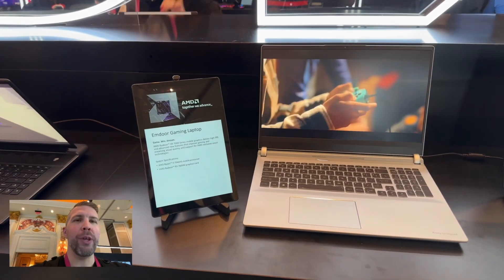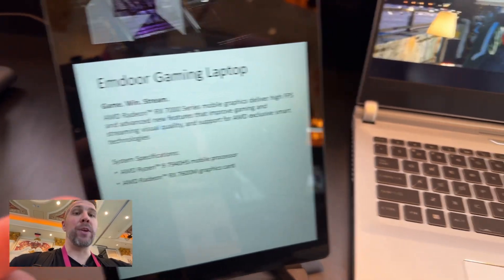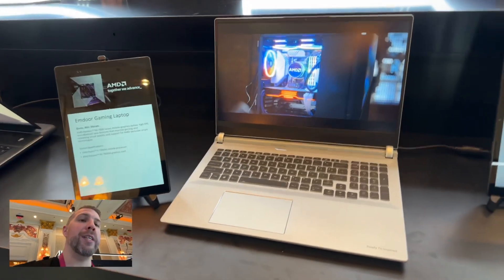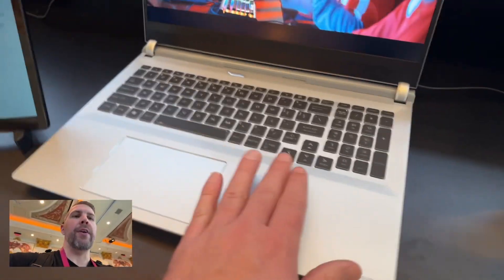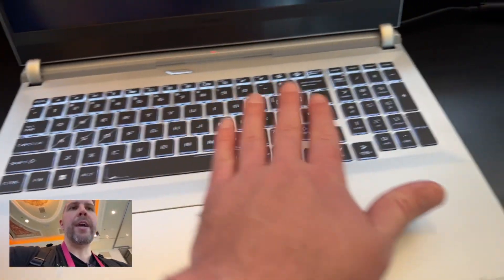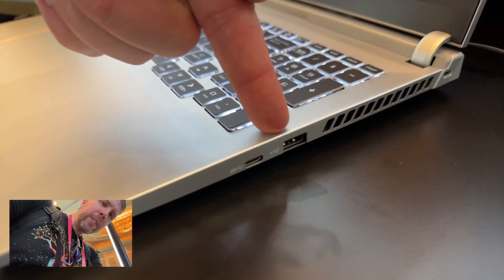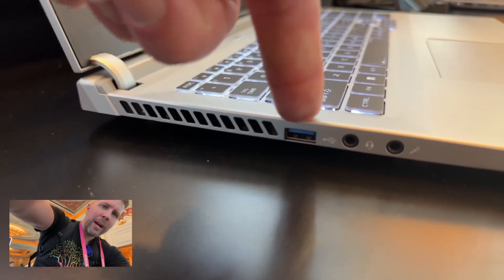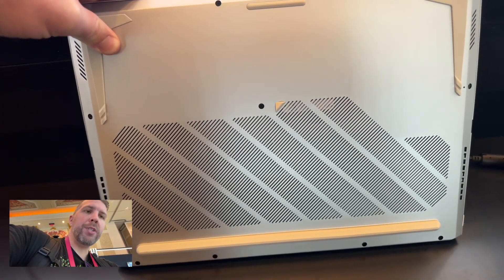What’s an Emdoor Gaming Laptop? Ryzen 9 7940HS and Radeon RX 7600M Hands On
Hands on with the Emdoor gaming laptop featuring the latest Ryzen 9 7940HS and Radeon RX 7600m!

00:00 - Intro
00:06 - Emdoor Gaming Laptop Specs - Ryzen 9 7940HS and RX 7600M
00:44 - Touchpad and Keyboard
00:55 - Ports
01:22 - Emdoor Gaming Laptop Availability